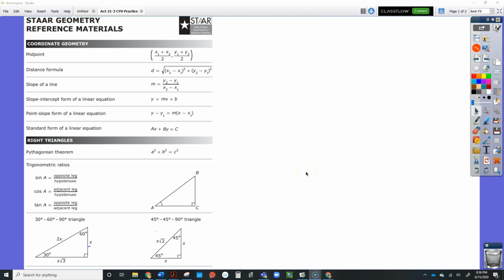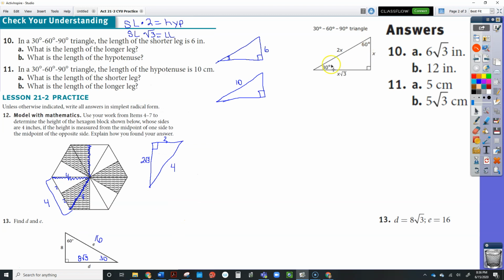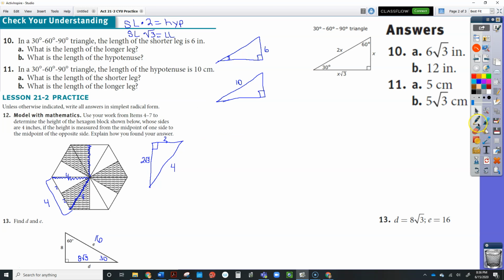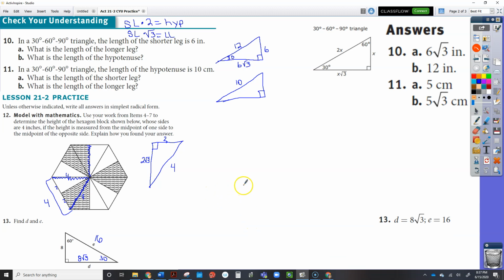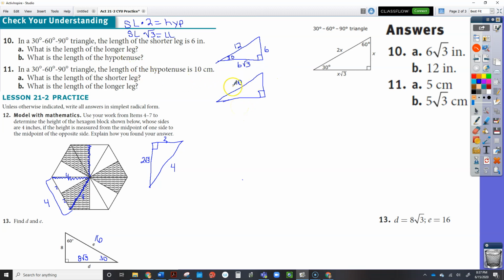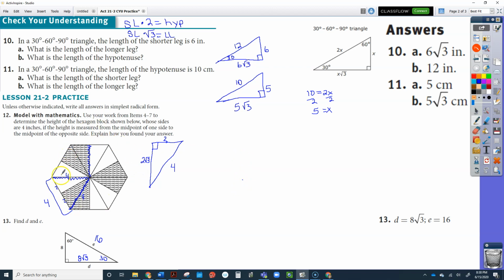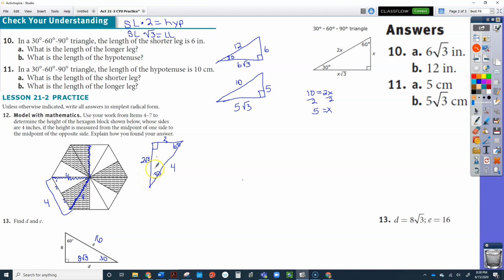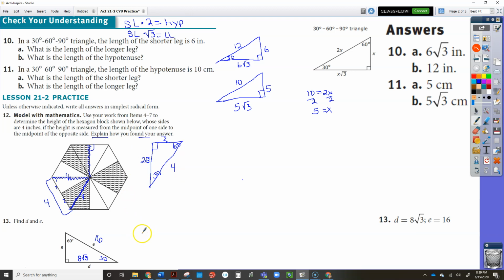Act 21-2 Part 2